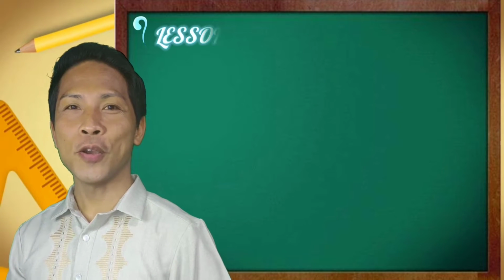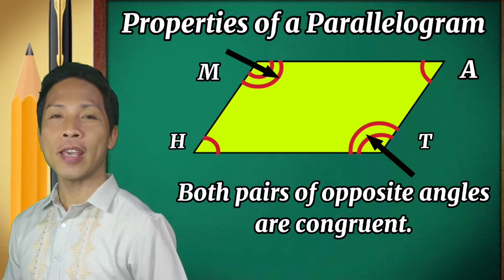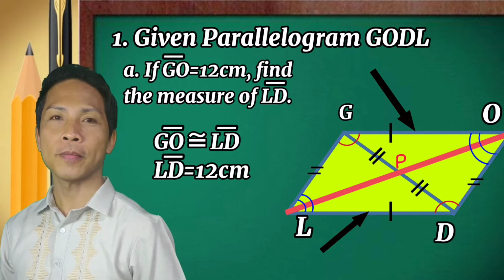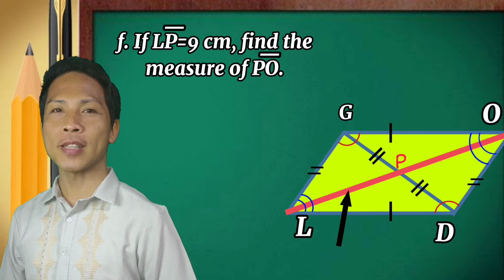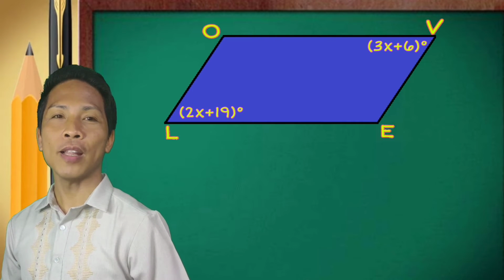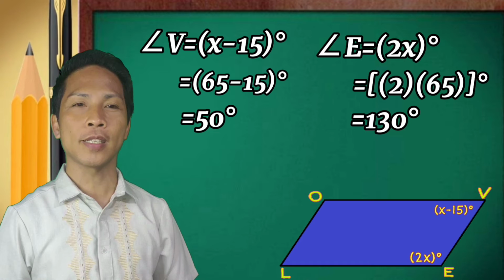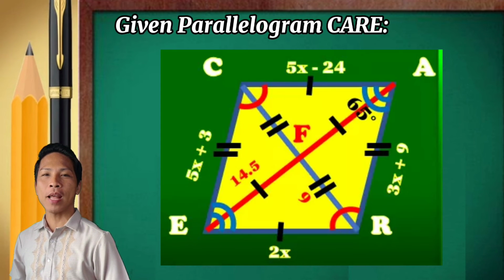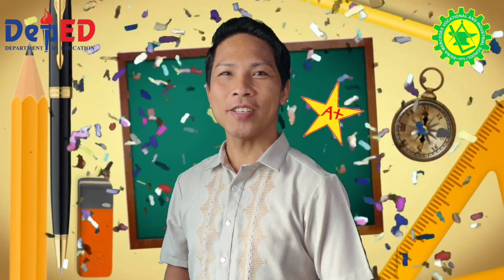Mathematics 9 (M9GE-IIIB-1)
This video lesson  is about using properties to find measures of angles, sides and other quantities of a parallelogram.